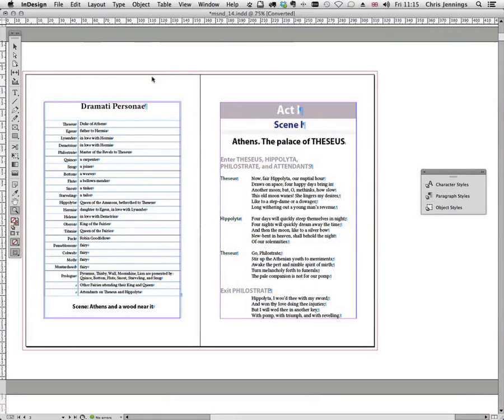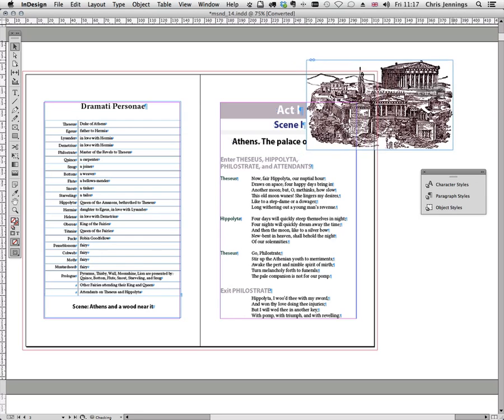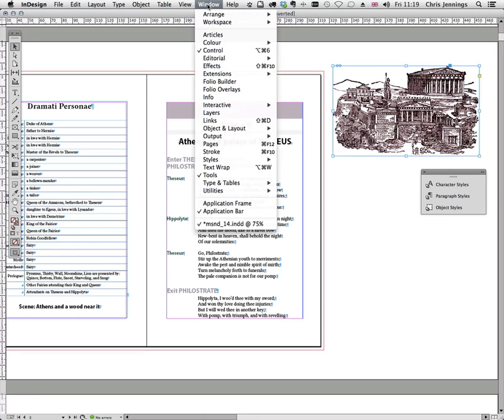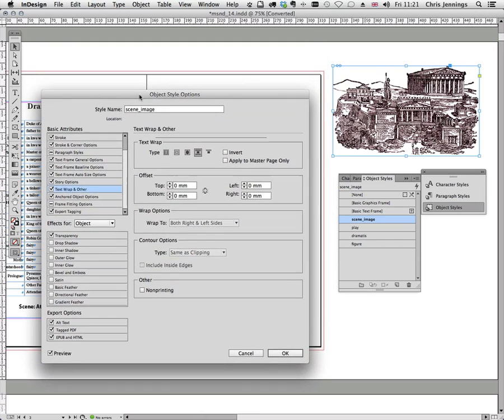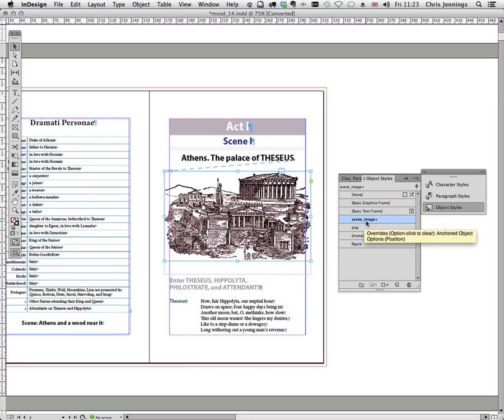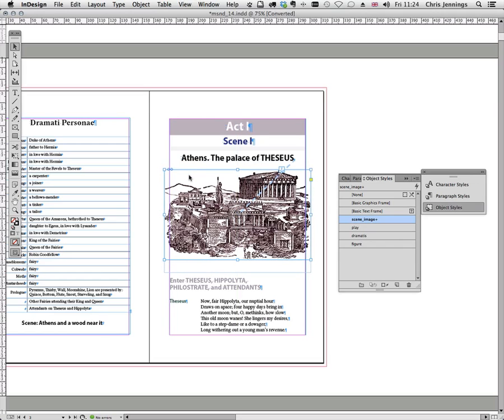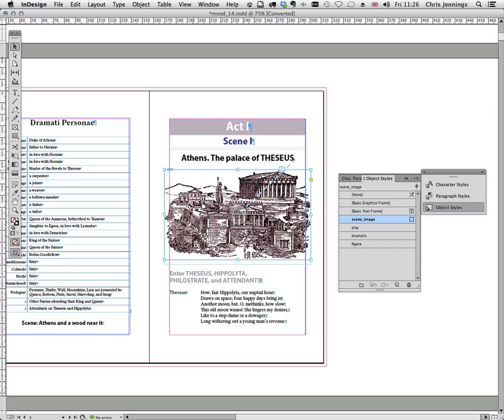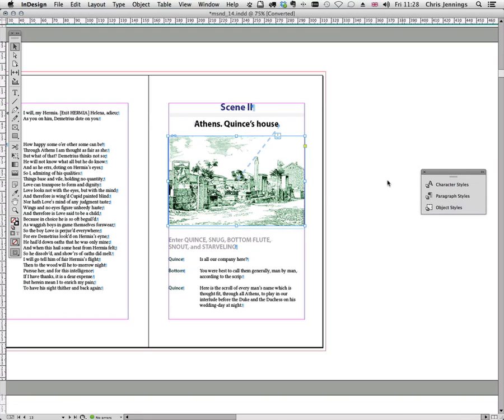Anchoring Images and using the Object styles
This screencast explains how images should placed into InDesign and then anchored into the text.

If we use 'Object Styles' then we can generate a style that provides a consistency throughout our book.